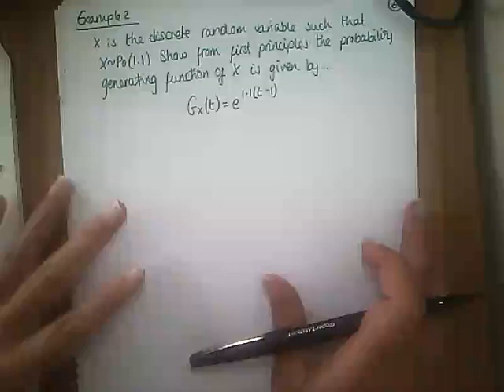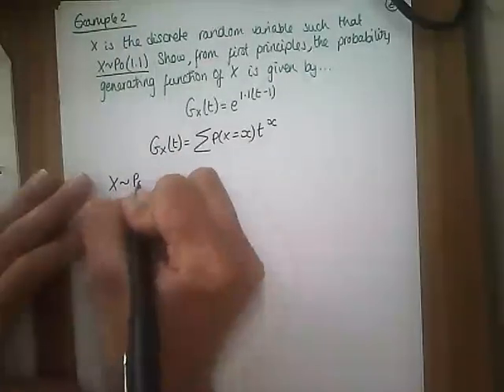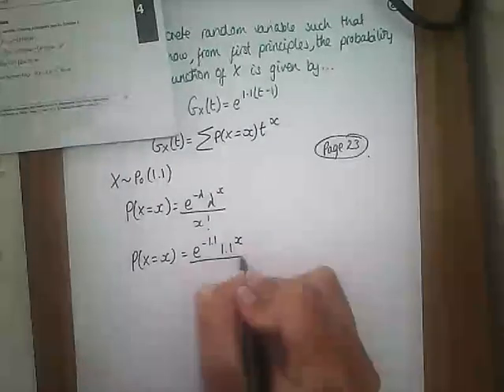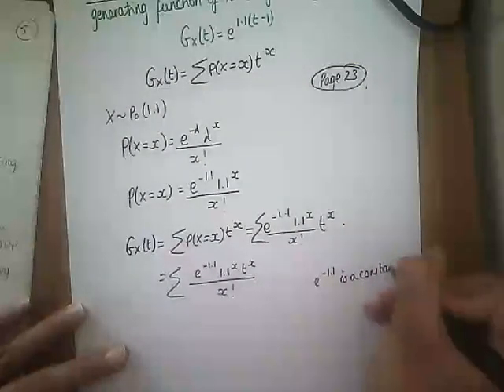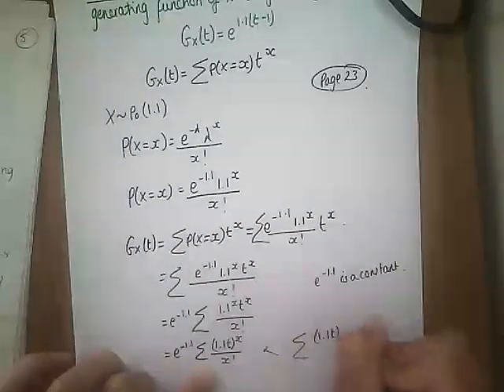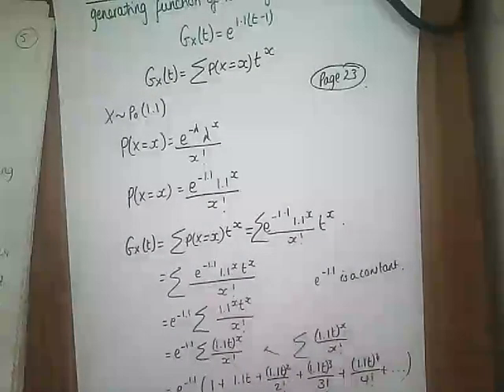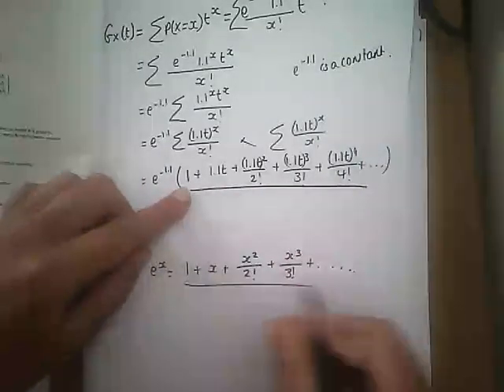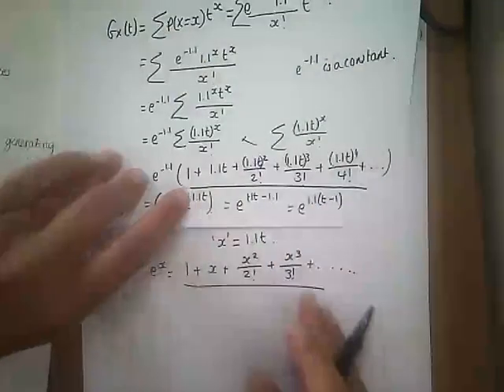PGFs with Standard Distributions- Poisson Distribution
Generating a probability generating function for Poisson from first principles.